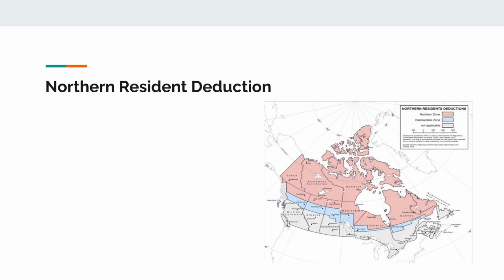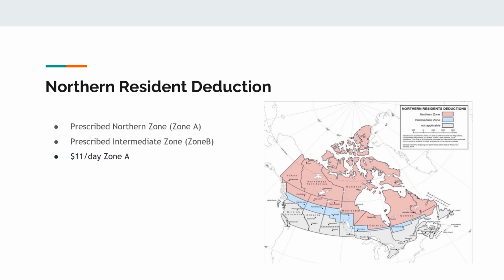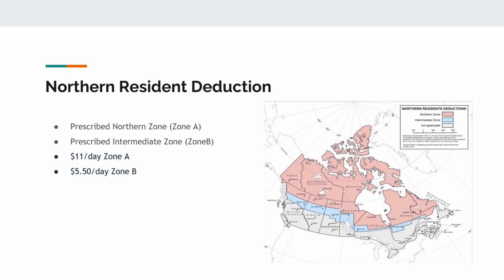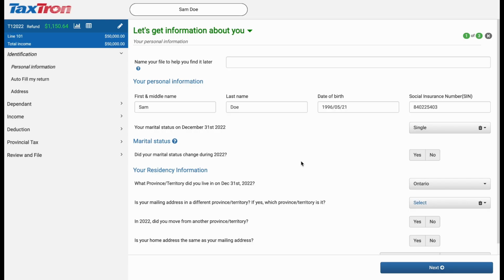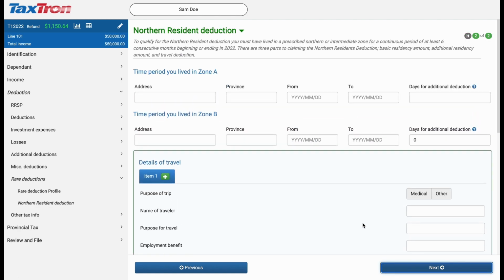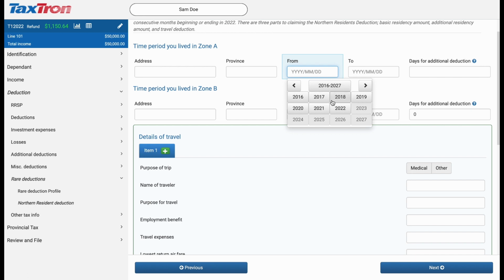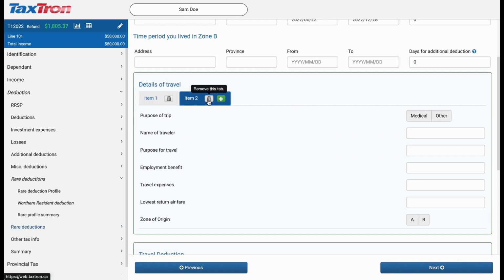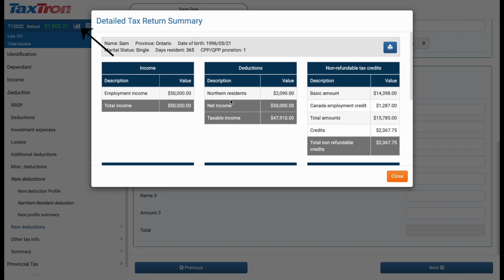How to Claim Northern Resident Deduction in TaxTron Web?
In this tutorial, you can learn about Northern resident deduction and how you can claim them in TaxTron web platform.